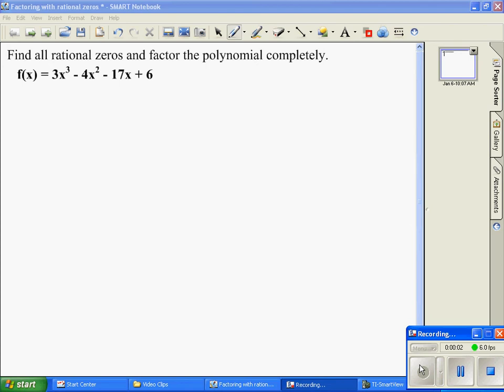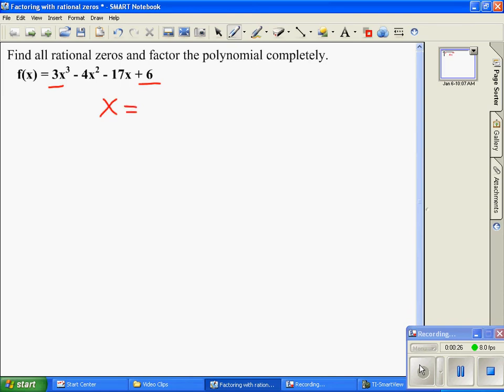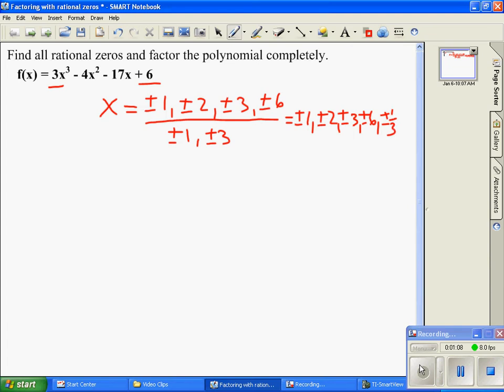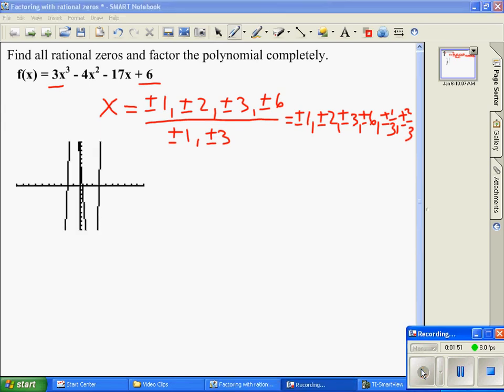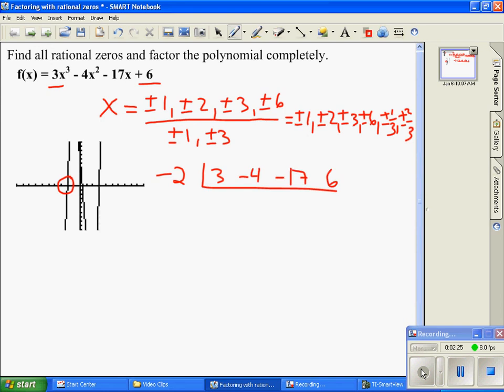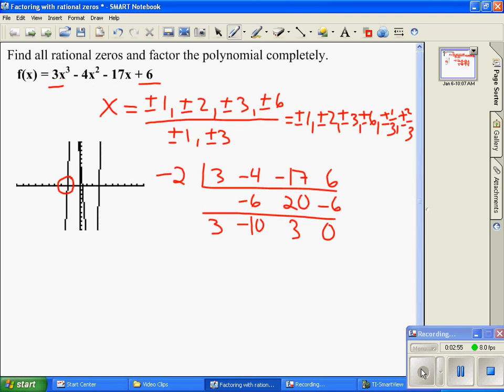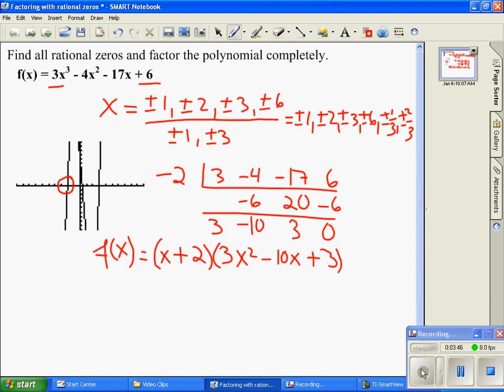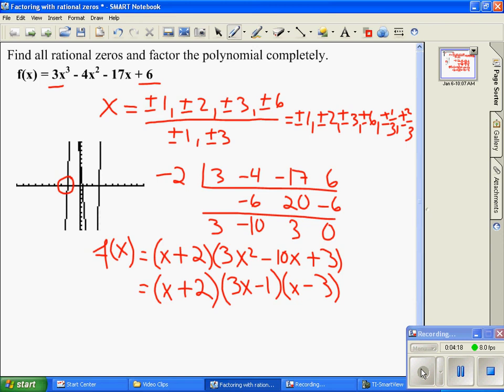Factoring with rational zeros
Factoring a polynomial using rational zeros.